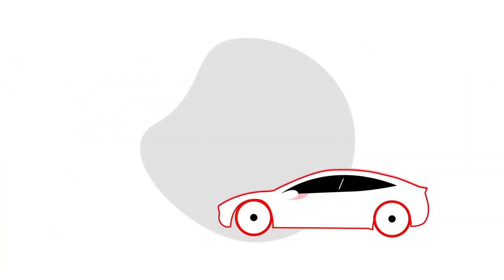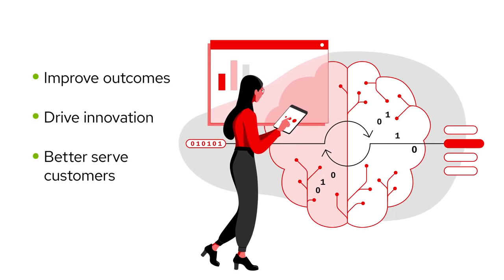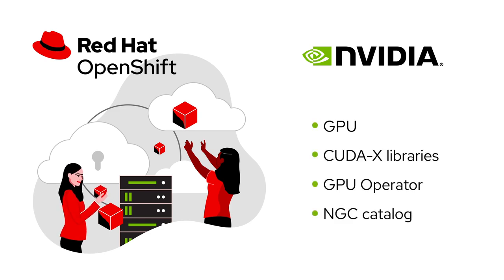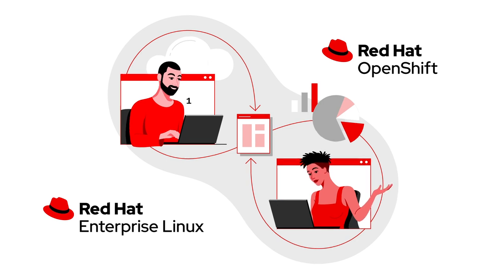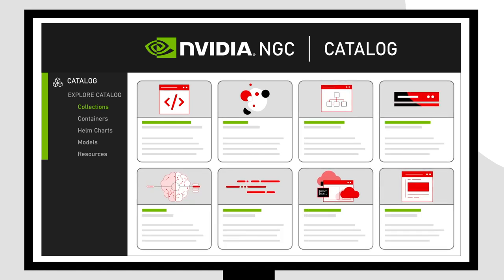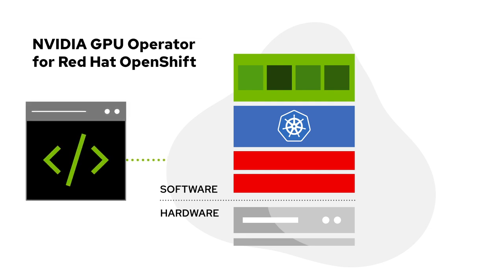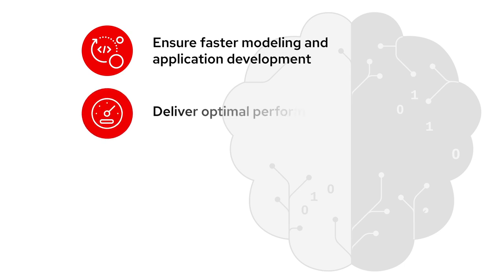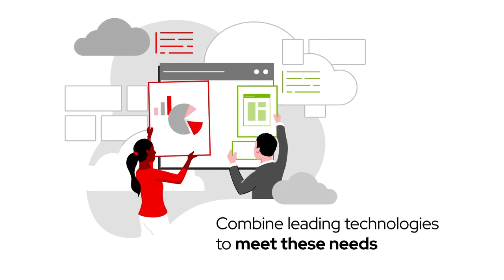NVIDIA and Red Hat enabling faster delivery of AI-powered intelligent applications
Together, Red Hat’s OpenShift hybrid cloud platform and NVIDIA’s innovative GPUs, CUDA-X libraries, GPU Operator and AI software from the NGC catalog helps businesses quickly, consistently, and securely develop, deploy, and scale AI applications across the hybrid cloud.